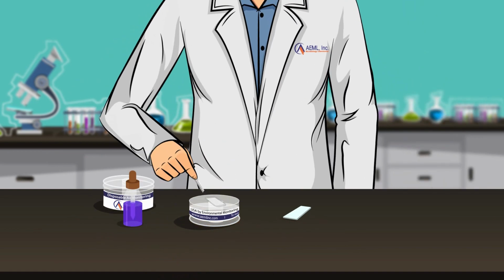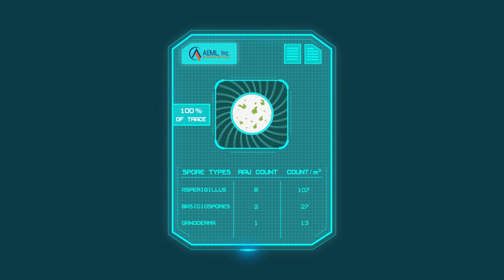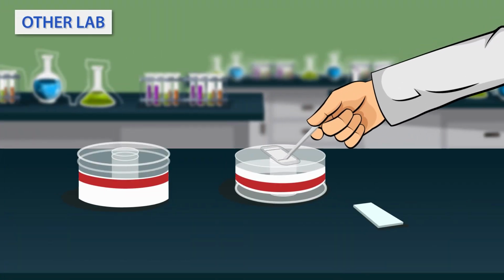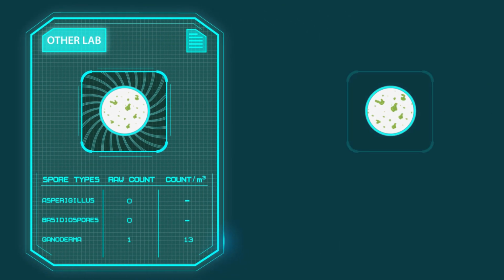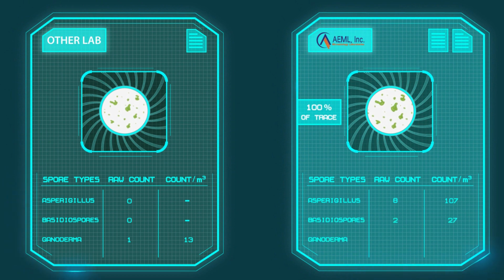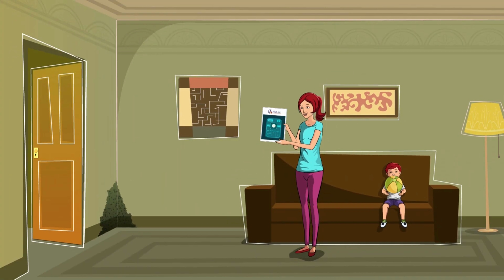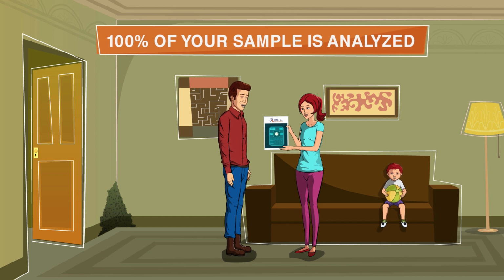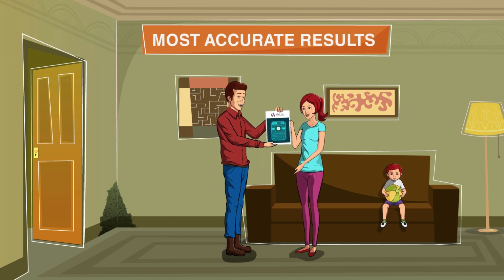Eurofins | AEML Promo Video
Eurofins | AEML was established by scientists whose mission and vision is to provide reliable and economical spore trap analysis with a rapid turnaround time to the Australian market.  Collectively, the staff at Eurofins | AEML have decades of environmental and microbiological testing in private, industrial, and government programs in support of projects and contracts that encompass a wide variety of testing services.  Our Mycologists always read 100% of the trace at 600x with a standard turn around time of 24 hours, however in most cases results are available the same day!